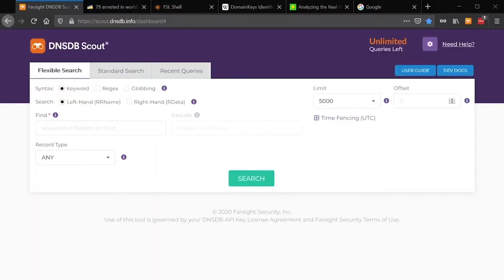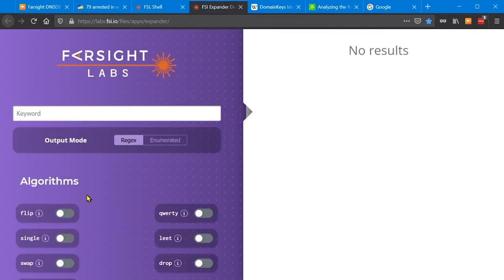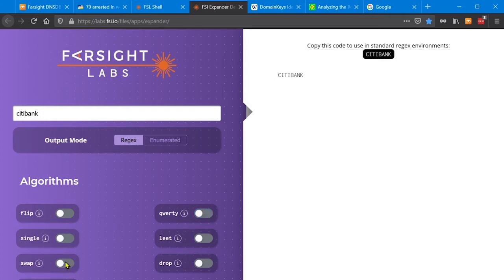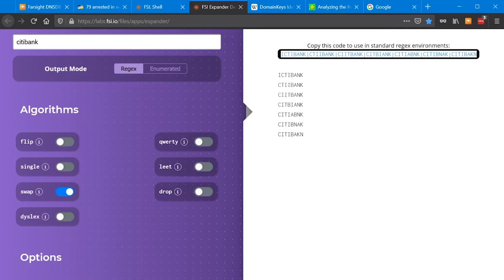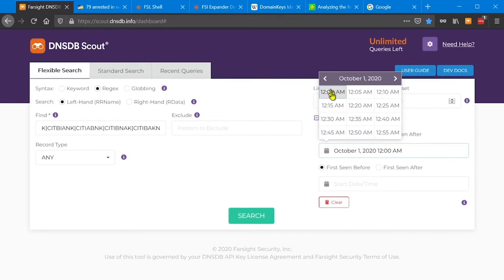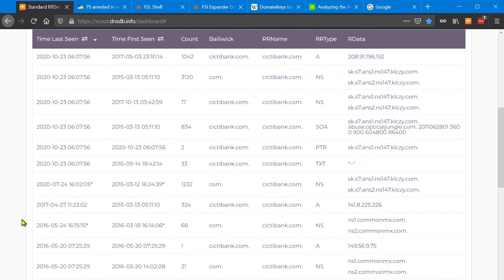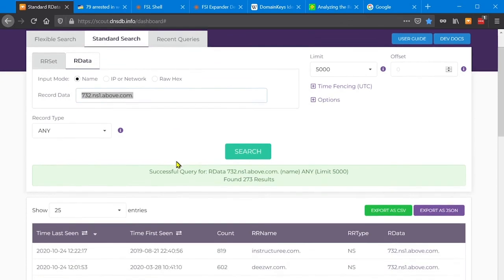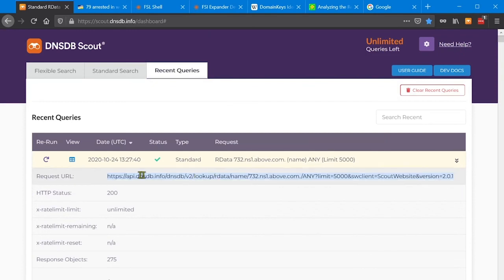Exposing Phishing Attacks using DNSDB Expander